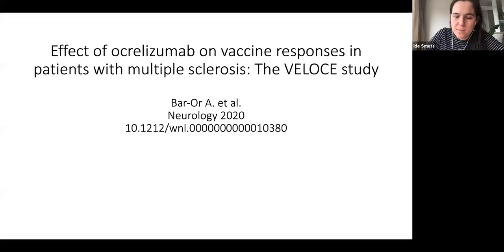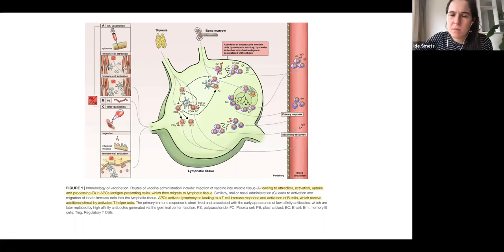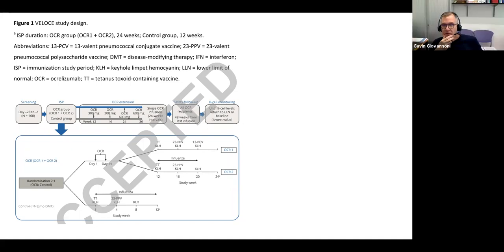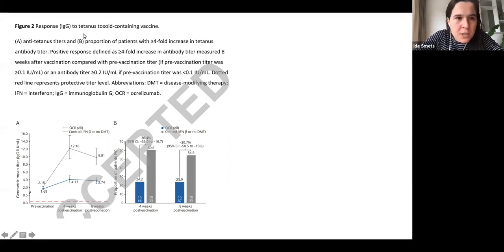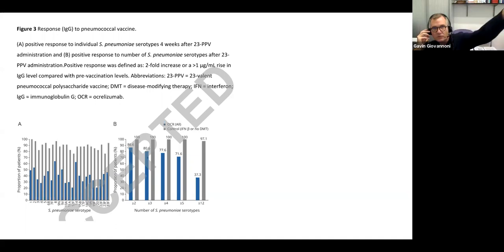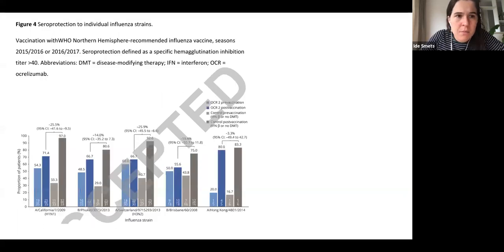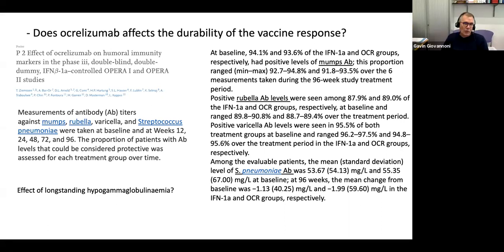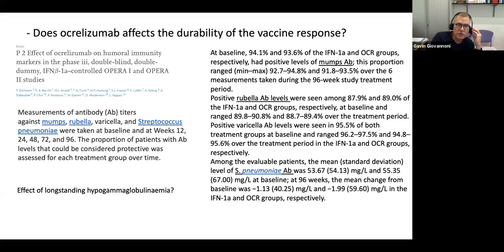Barts-MS Journal Club 28 Oct 2020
This is a recording of our weekly journal club.

Bar-Or et al. Effect of ocrelizumab on vaccine responses in patients with
multiple sclerosis: The VELOCE study. Neurology 2020

Objective: The phase IIIb VELOCE study (NCT02545868) assessed responses to selected vaccines in ocrelizumab (OCR)-treated patients with relapsing multiple sclerosis.

Methods: Patients were randomized 2:1 into Group OCR (n=68; OCR 600mg); or Control (n=34;interferon-β or no disease-modifying therapy). All received tetanus toxoid (TT)-containing vaccine, Pneumovax® (23-PPV) and keyhole limpet hemocyanin (KLH). Group OCR was subdivided into OCR1 (n=33) and OCR2 (n=35) at randomization. OCR1 received Prevnar®
(13-PCV) 4 weeks after 23-PPV; OCR2 and Control received influenza vaccine. Vaccinations started 12 weeks after OCR initiation (Group OCR) or on Day 1 (Control).

Results: Positive response rate to TT vaccine at 8 weeks was 23.9% in OCR vs 54.5% in Control. Positive response rate to ≥5 serotypes in 23-PPV at 4 weeks was 71.6% in OCR and 100% in Control. Prevnar® did not enhance response to pneumococcal serotypes in common with Pneumovax®. Humoral response to KLH was decreased in OCR vs Control. Seroprotection
rates at 4 weeks against five influenza strains ranged from 55.6–80.0% in OCR2 and 75.0–97.0% in Control.

Conclusion: Peripherally B-cell depleted OCR recipients mounted attenuated humoral responses to clinically relevant vaccines and the neoantigen, KLH, suggesting use of standard non-live vaccines while on OCR treatment remains a consideration. For seasonal influenza vaccines, it is recommended to vaccinate patients on OCR, as a potentially protective humoral response, even if attenuated, can be expected. Classification of evidence This study provides Class II evidence confirming that the humoral response to non-live vaccines in patients with RMS following ocrelizumab treatment is attenuated compared with untreated or interferon-β–treated patients, though can still be expected to be protective.